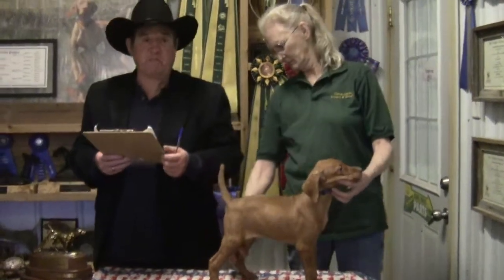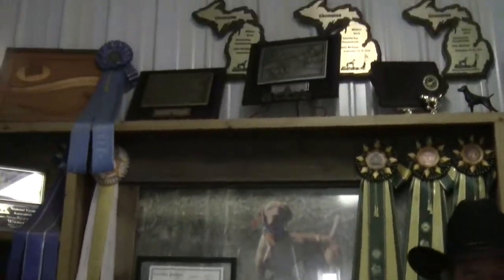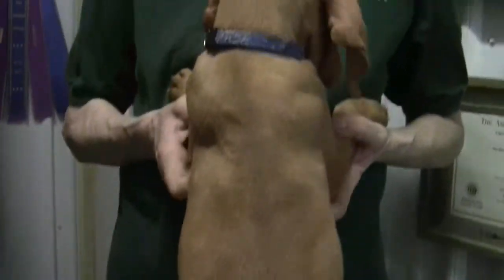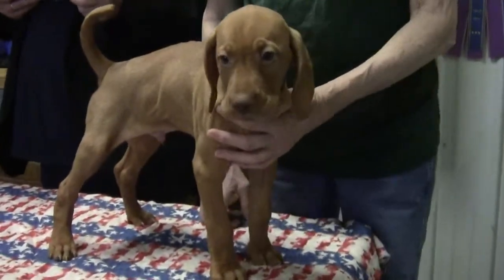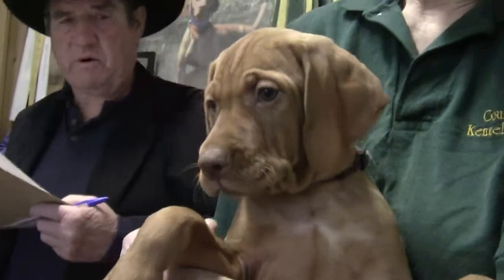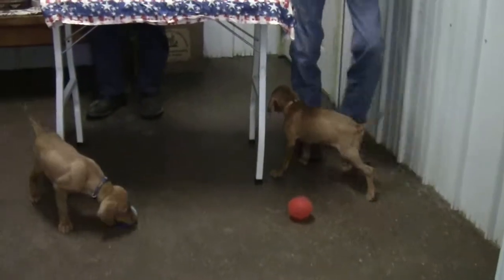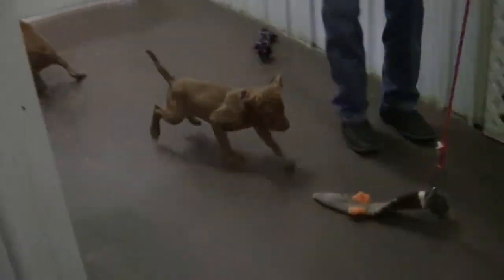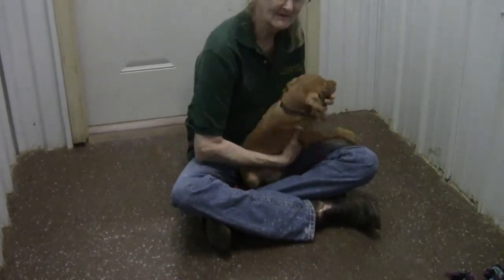20190426011643 Ginger boy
Gingers Boy Video